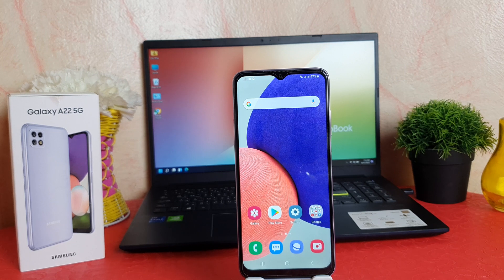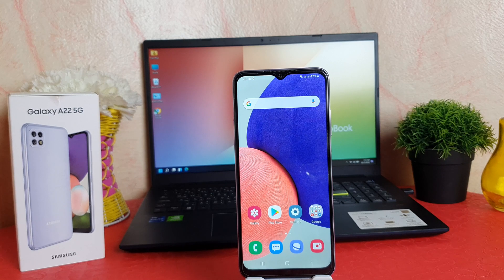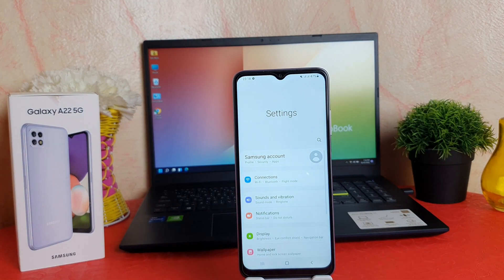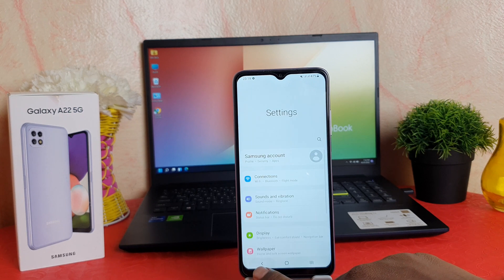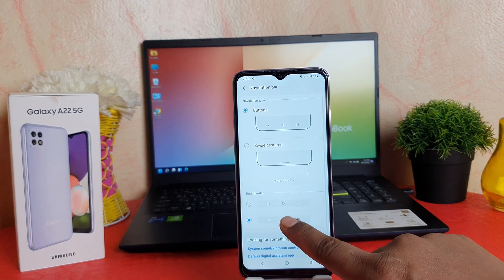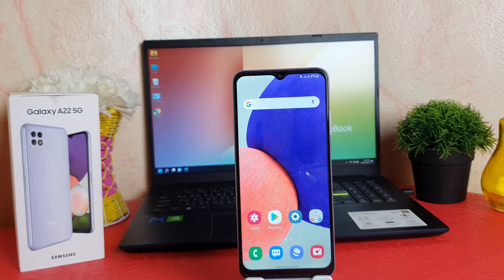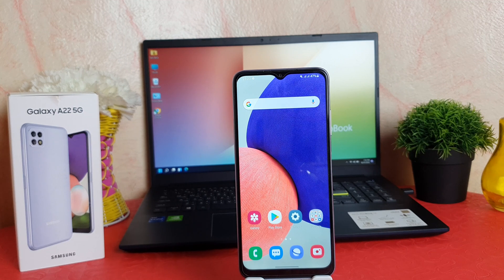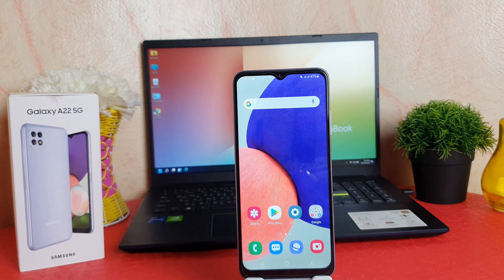How to change navigation bar in Samsung Galaxy A22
Samsung Galaxy A22 navigation buttons or keys change settings: Learn here how to change navigation keys in Samsung Galaxy A22 smartphone